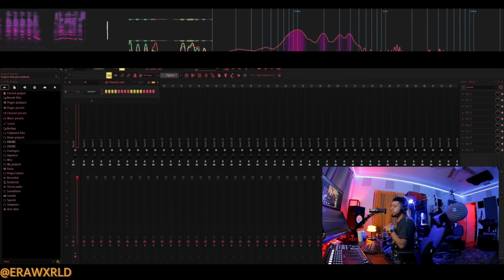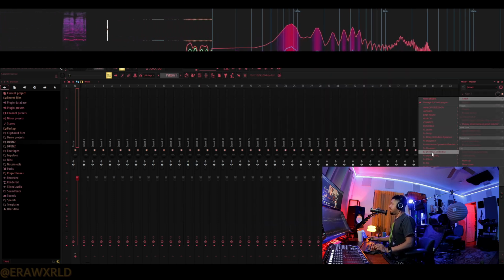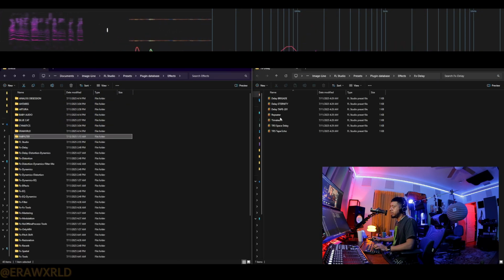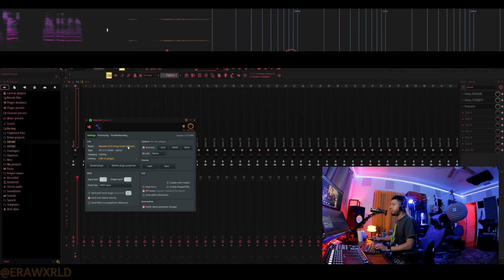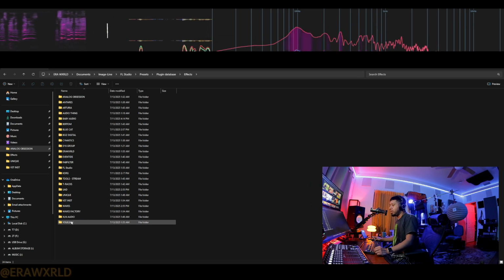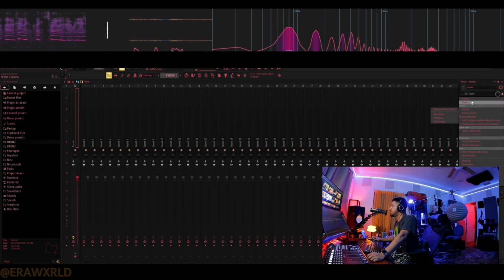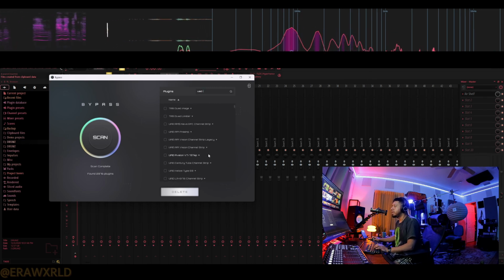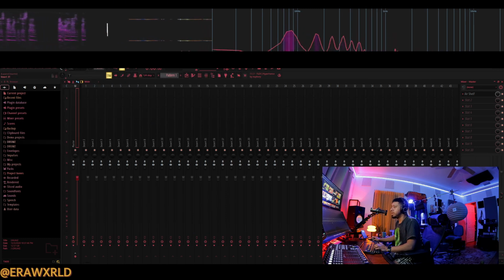How To Organize Plugins In FL STUDIO + HMD BYPASS PLUGIN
If you need to organize plugins in FL Studio, watch this tutorial for maximum sauce!